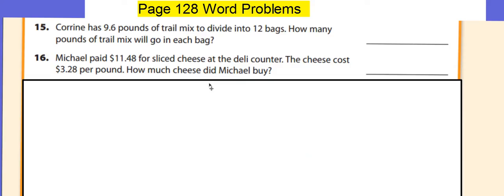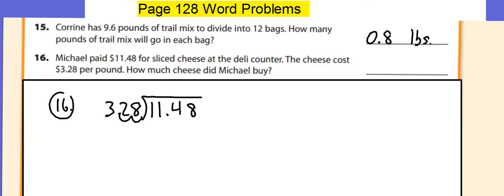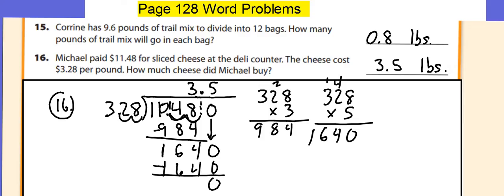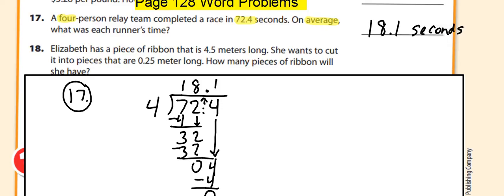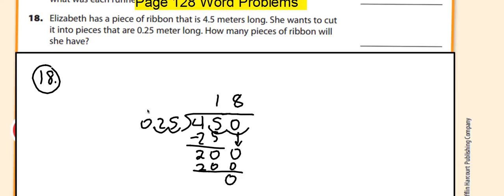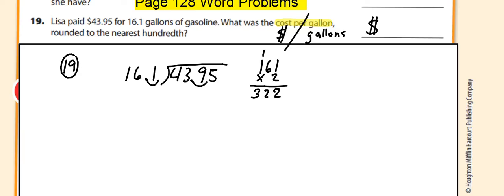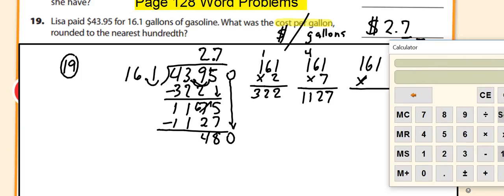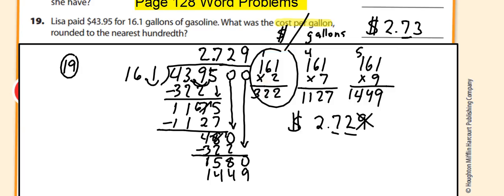page 128 word problems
dividing decimals word problems